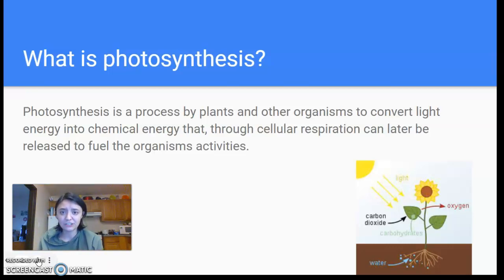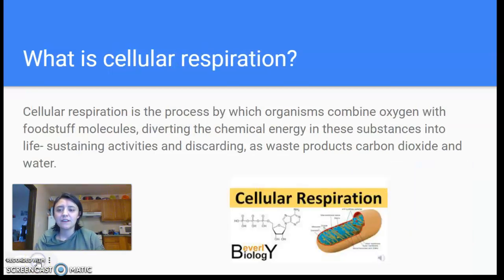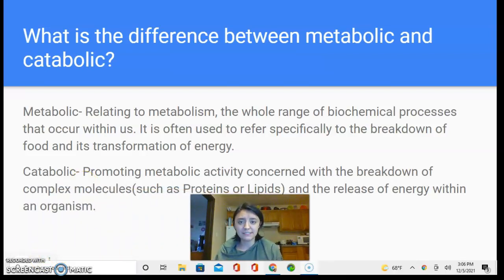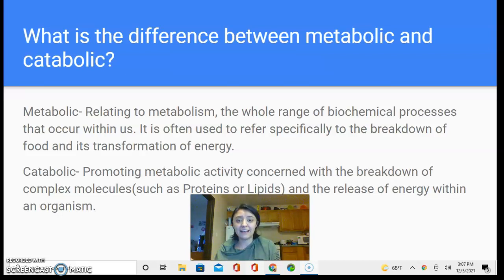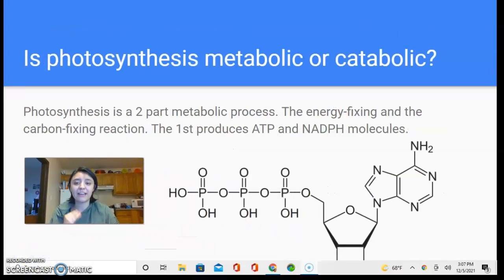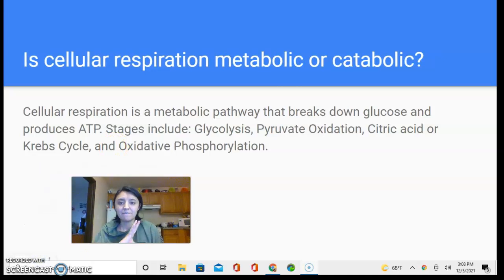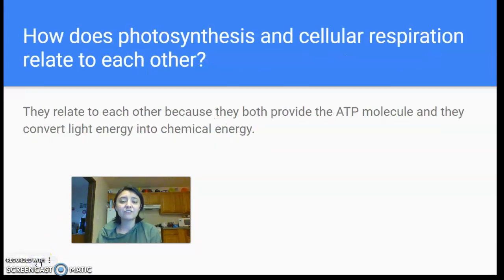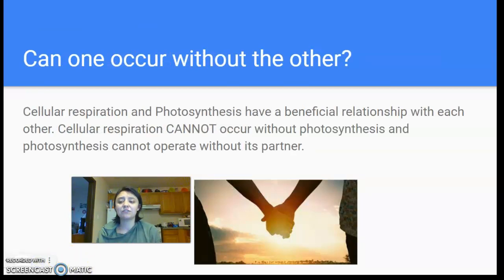Photosynthesis and Cellular Respiration Video